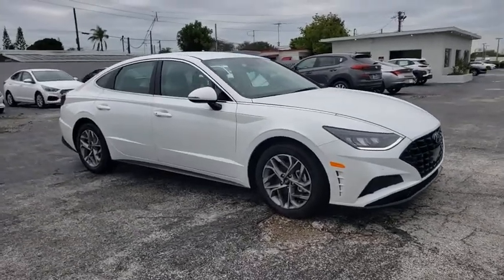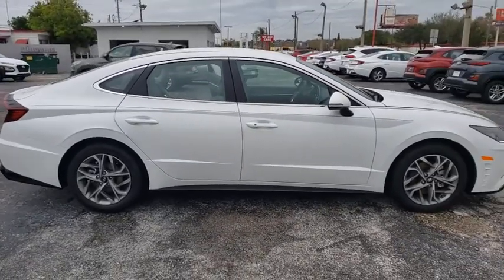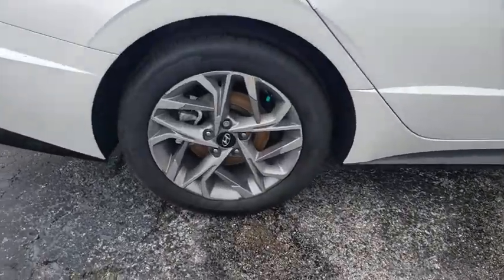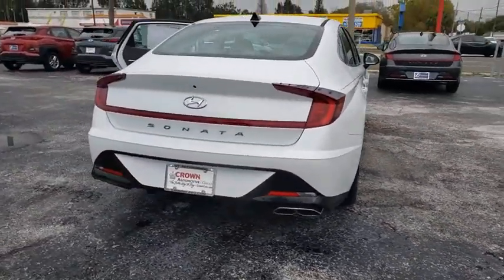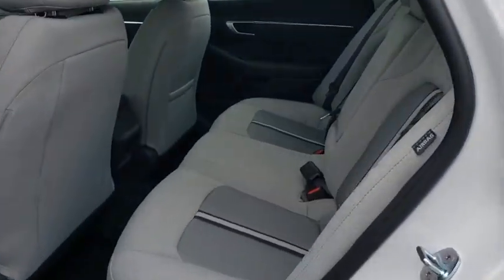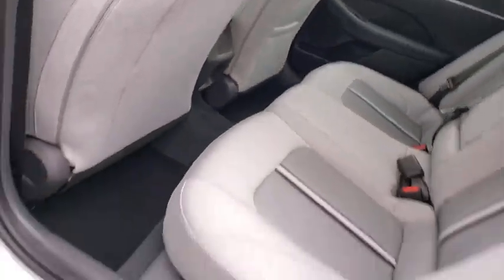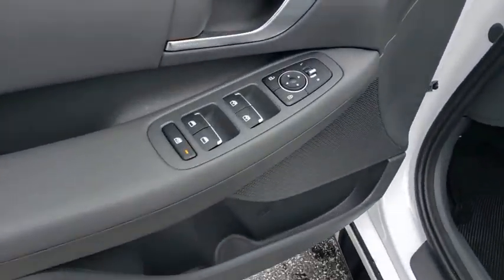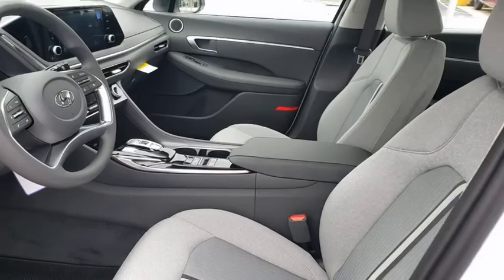2021 Hyundai Sonata St. Petersburg, Tampa, Clearwater, Palm Harbor, Largo, FL MH104991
Quartz White New 2021 Hyundai Sonata available in St. Petersburg, Florida at Crown Hyundai. Servicing the Tampa, Clearwater, Palm Harbor, Largo, FL area.

Crown Hyundai
5301 34th St. N.